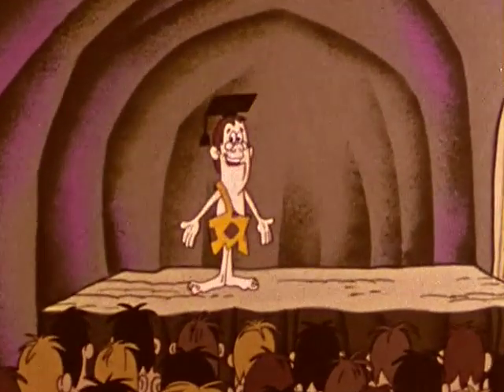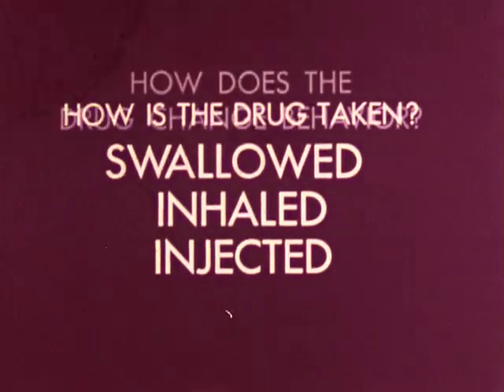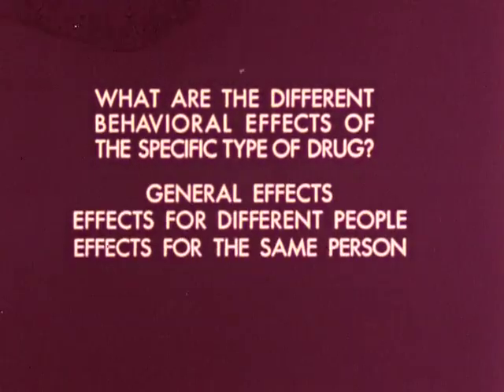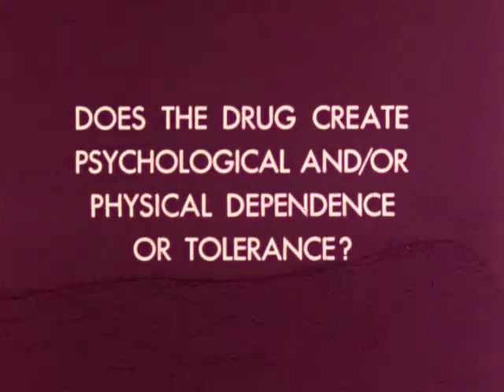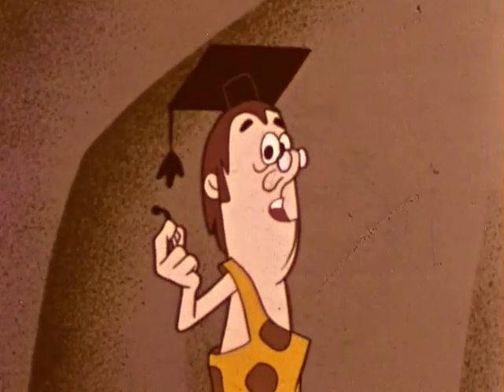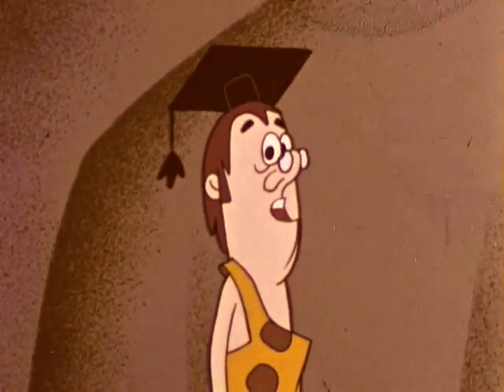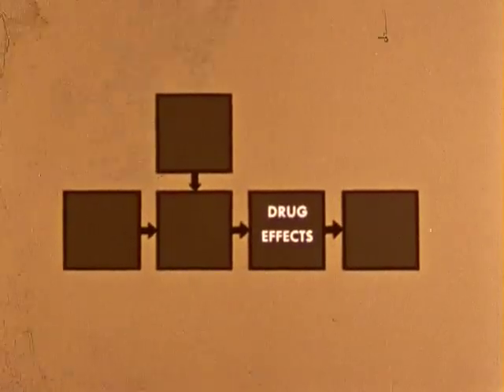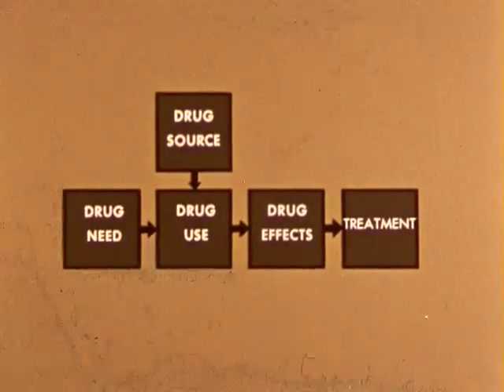Drug Effects (1969)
Cartoon cavemen teach us the effects of drugs, focusing on how they are consumed, their behavioral changes, and the types of dependence they create. Specifically, it highlights marijuana, noting its method of intake, its stimulating and depressing effects, and the variability of individual reactions, including mild hallucinations. The narrative emphasizes the importance of understanding these factors for decision-makers addressing drug-related issues and outlines the need for comprehensive data on various drugs for accurate assessments.